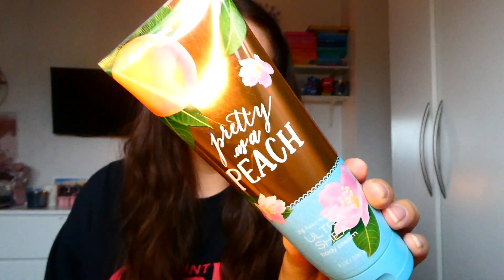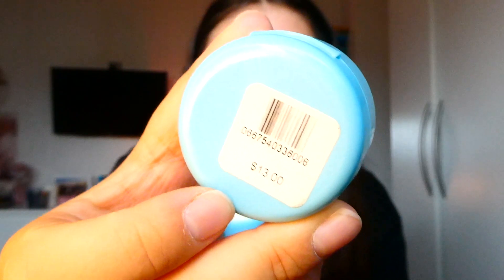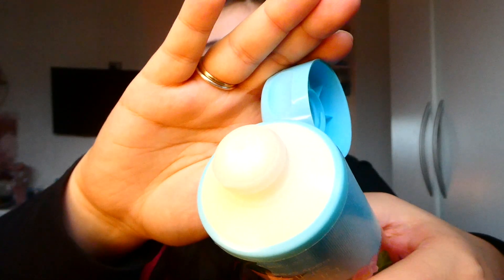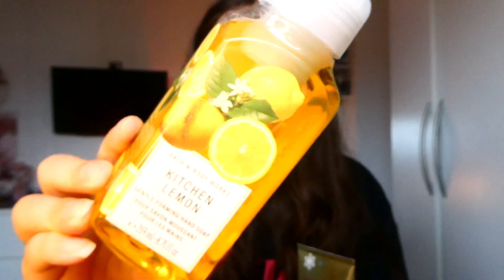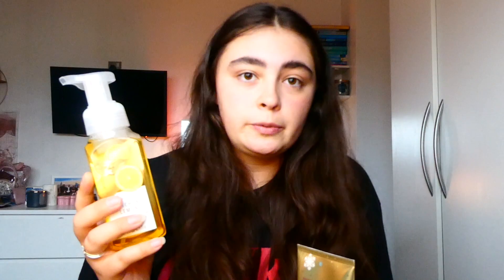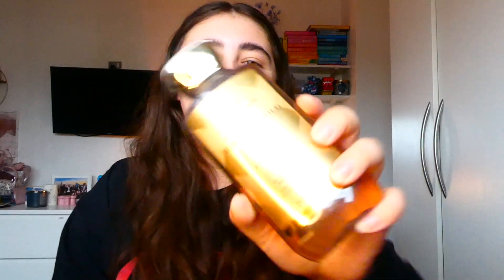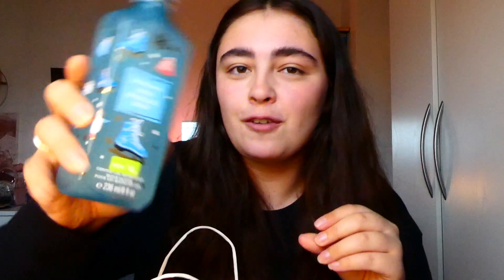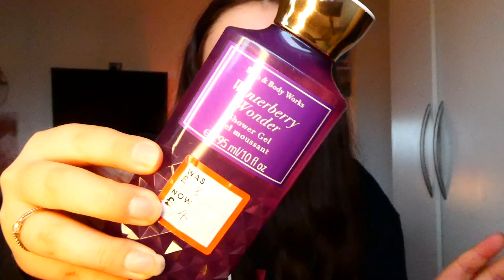BATH AND BODY WORKS OUTLET AND SALE HAUL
Hiii my lovely people !!! Today we have a mix match haul of an outlet shop, online sale order and Vinted order all Bath and Body Works of course, enjoy 🩵🫧🧴